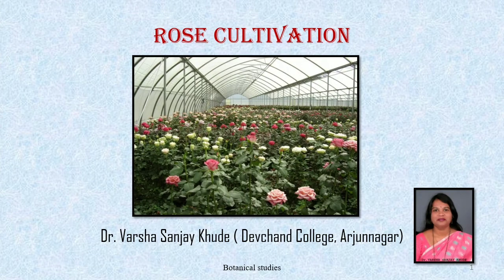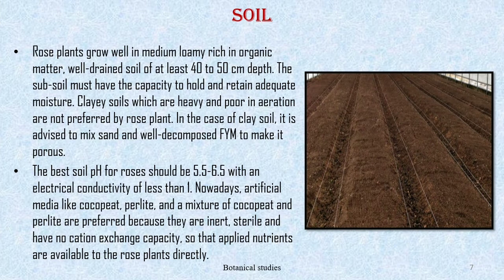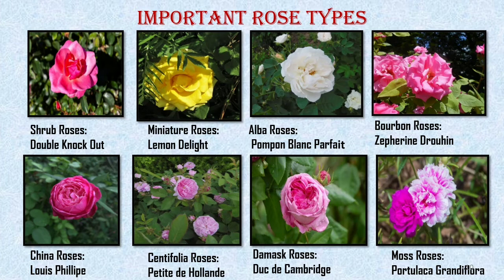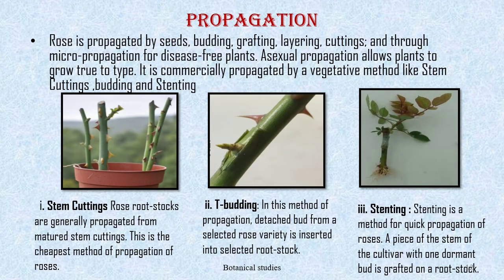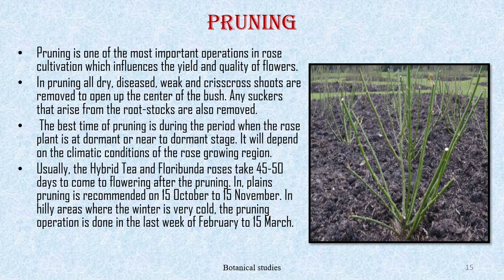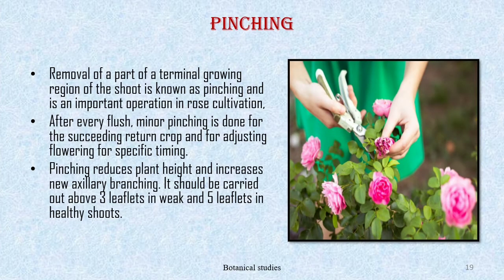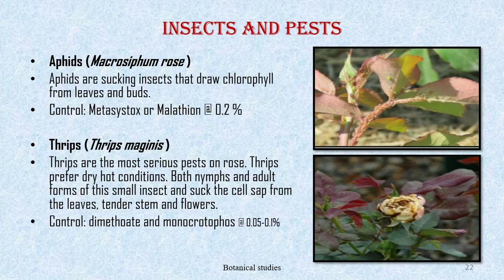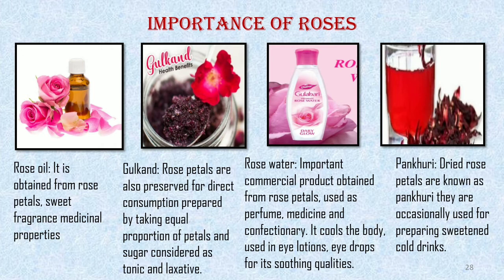Rose cultivation | Dr. Varsha S. Khude | Botanical Studies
In this video you will get information about Introduction of rose, Floral decorations and Floral Arrangements with rose, Climate and selection of site , soil, Soil preparation, important rose types, Rose Varieties, Propagation, Planting, Irrigation, Pruning, Nutrition, Weeding and Hoeing, Mulching, Pinching, Disbudding and Disuckering, Insects and Pests of rose, Diseases of rose, Flower harvesting and post harvest management, and finally Importance of roses